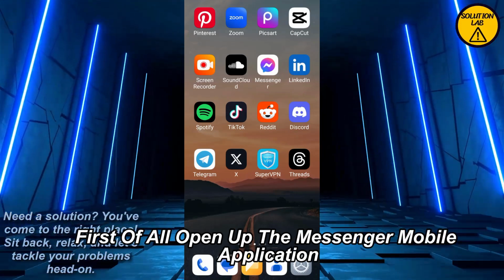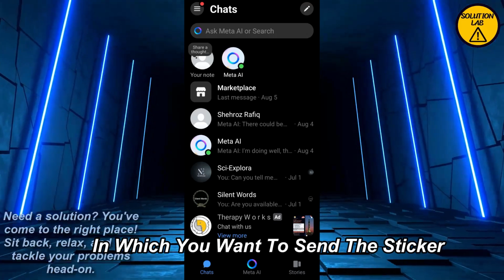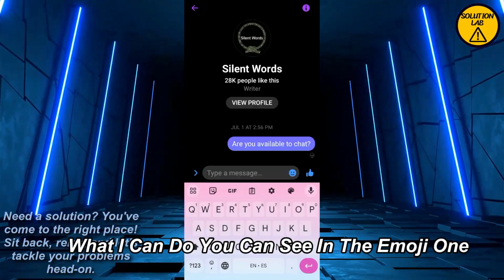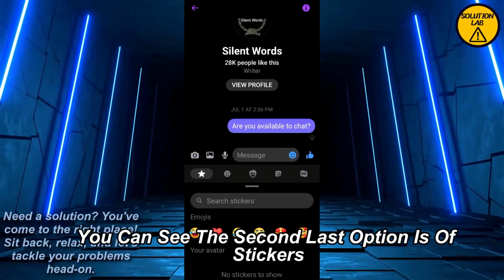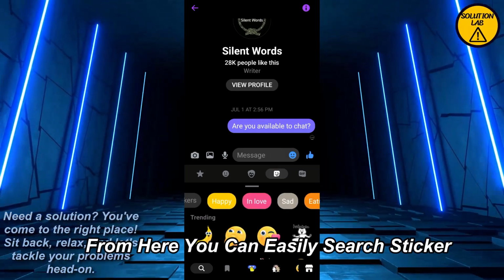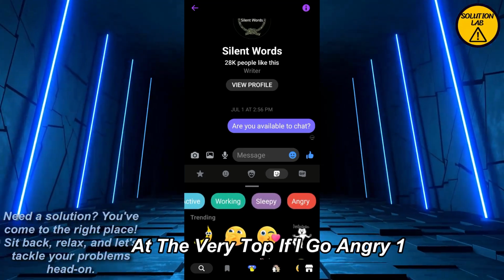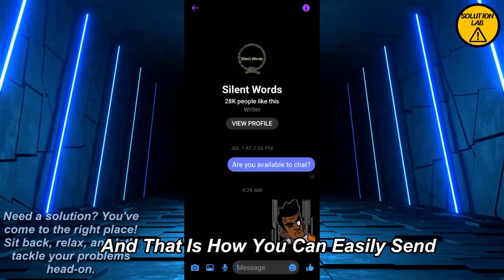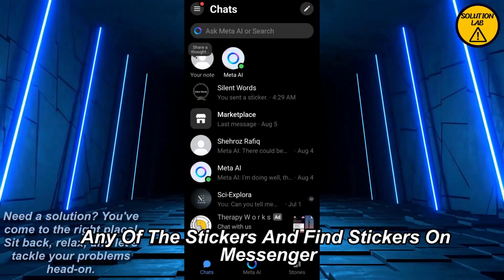How To Find Sticker On Messenger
In this video we will learn "How To Find Sticker On Messenger"